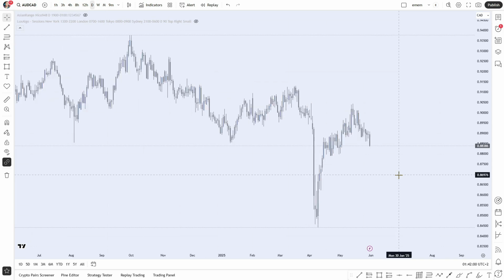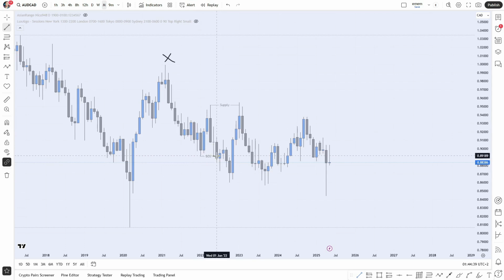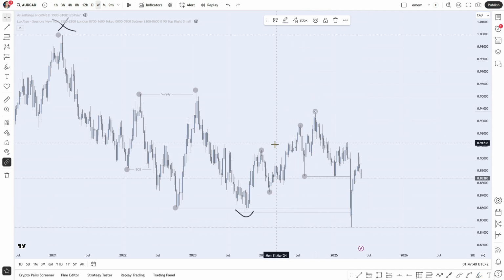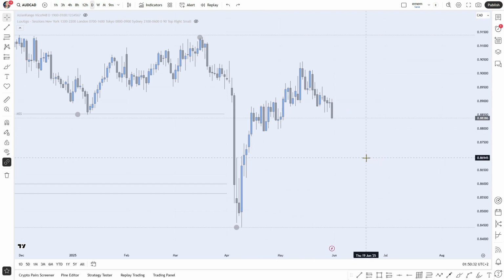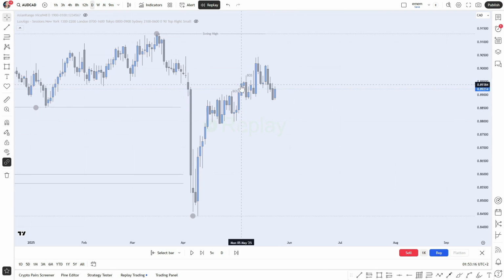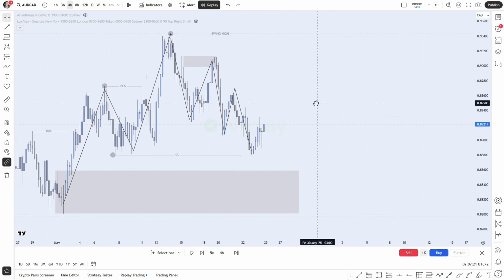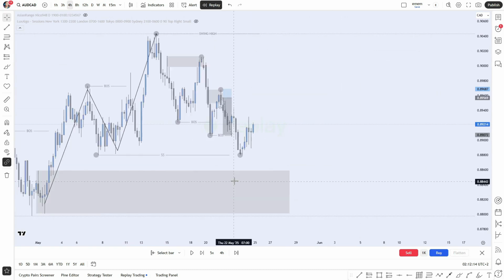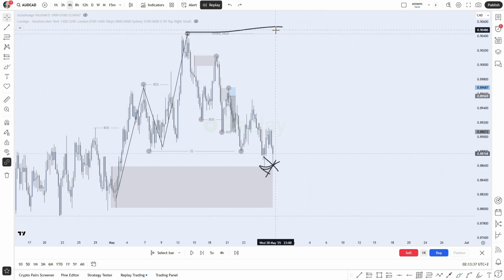Internal vs External market structure - Master this to win more trades.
Understanding market structure is key to mastering technical analysis - but do you know the difference between internal and external market structure?
In this video, we break down the concepts in a clear and practical way. Whether you're a beginner trying to grasp market flow or an experienced trader refining your edge, this video will help you see structure like the pros do.